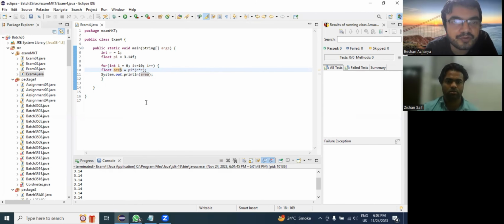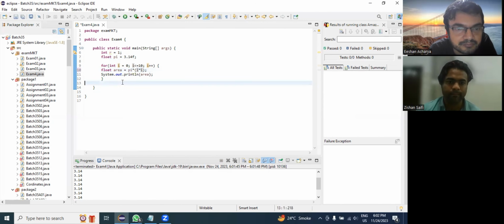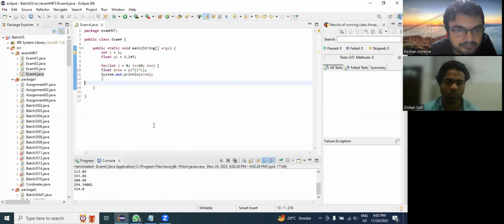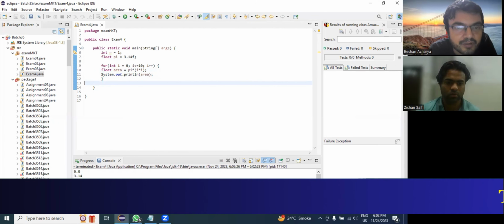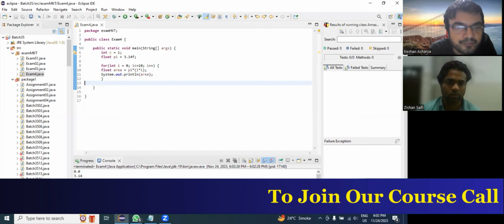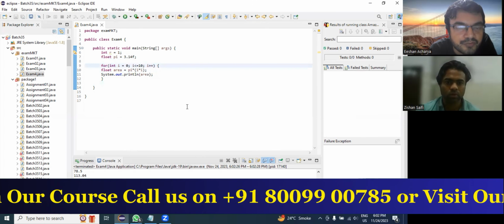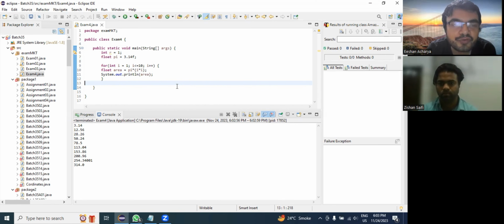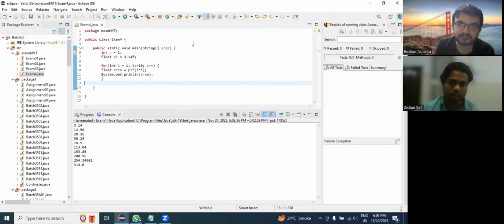Automation Testing Interview Questions and Answers